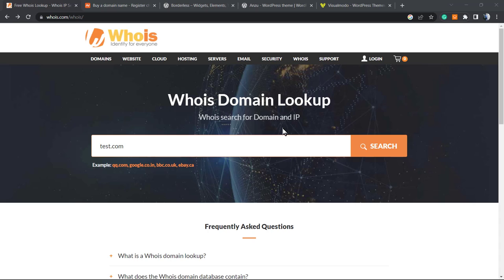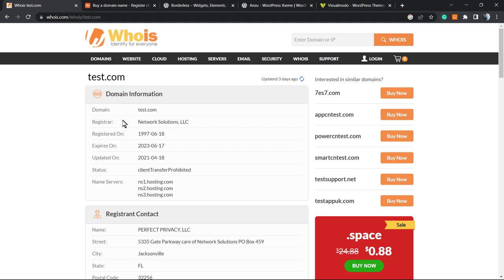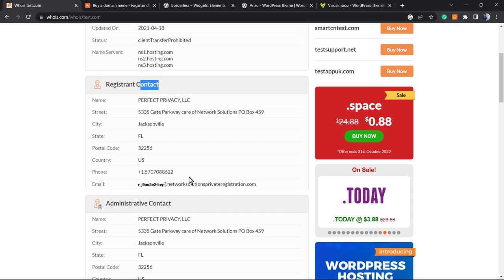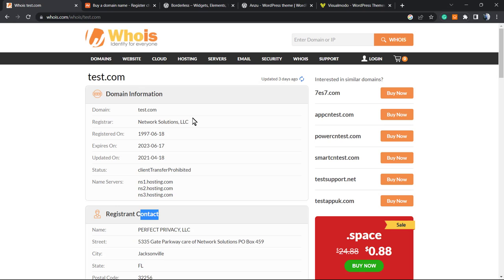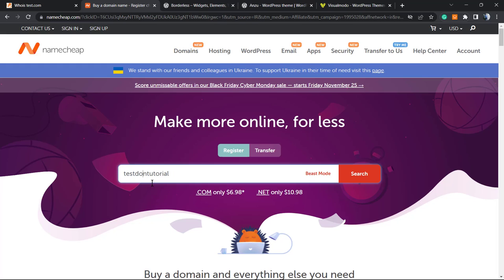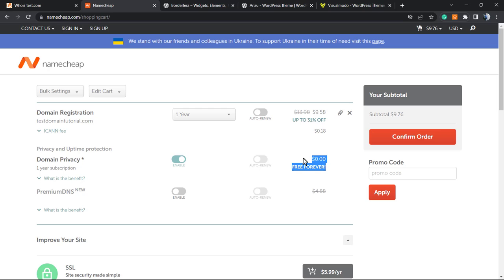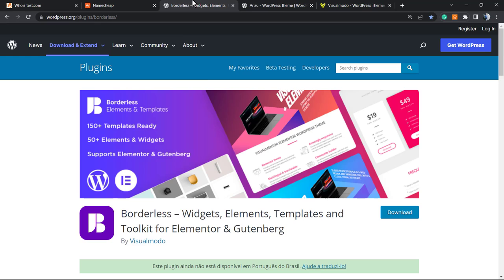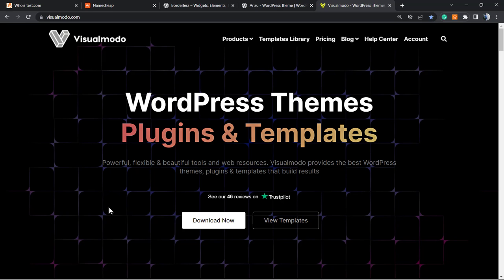How To Buy a Domain Name Anonymously Without Extra Costs? + Why You Need Domain Privacy Addon 🔒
In today's video tutorial we'll learn hoe to buy a domain name anonymously without extra costa and keep out personal information out of public databases.

Want to anonymously purchase a primary domain name for your business? When you purchase a domain, your personal information is listed in a publicly available WHOIS database. So anyone can search and see who owns the domain. In this movie, we'll show you how to buy a domain name anonymously. Why buy a domain name anonymously? When creating a WordPress website, you need a domain name. People visit your website by typing your website address into their browser.

However, when you purchase a domain name, your personal information is stored in a public WHOIS database. The Internet Corporation for Assigned Names and Numbers (ICANN) requires every domain registrar to maintain a WHOIS database. With this database, anyone can find out who actually owns a domain name.

If you purchase domains anonymously, you can protect your private data and use proxy information from the WHOIS database instead. You can also prevent malicious or accidental domain name transfers.

Plus, getting a domain anonymously can increase your website's online security. It prevents hackers from stealing your domain or abusing it for financial gain. But let's see how to buy a domain name anonymously. We'll show you 3 ways to hide your information in the WHOIS database with your domain registrar and web hosting company.